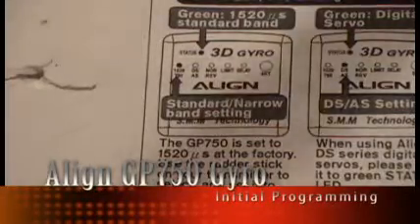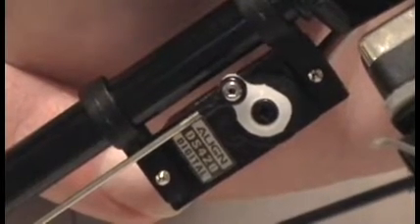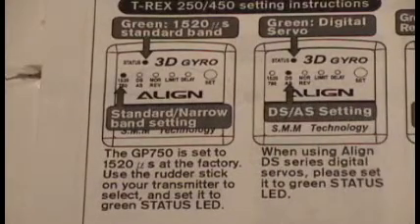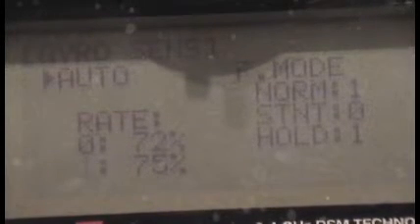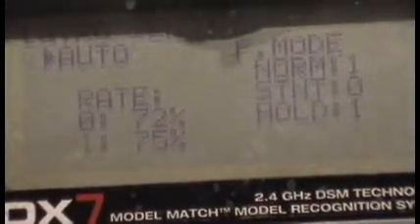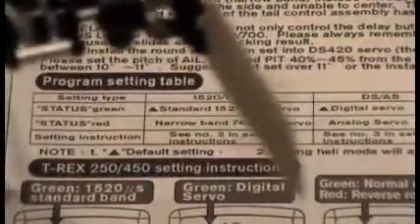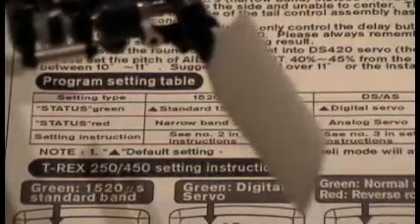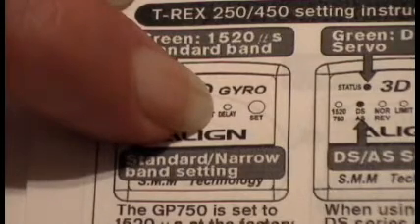Align GP750 Gyro Setup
How to set up the Align GP750 gyro